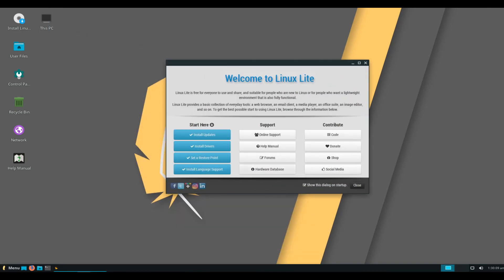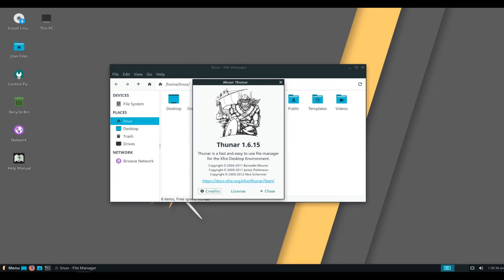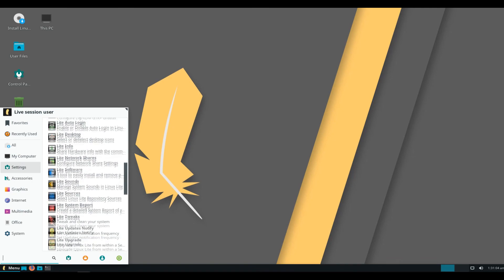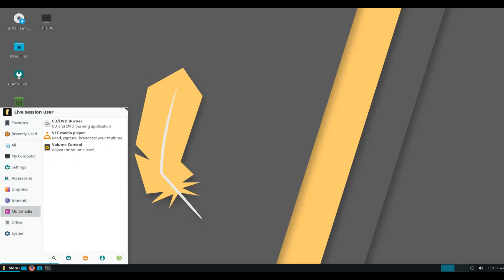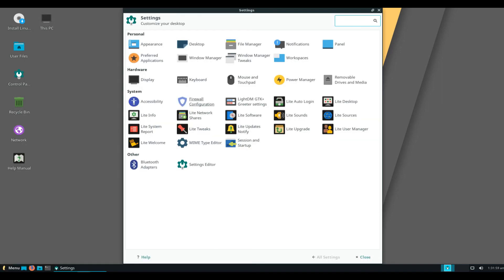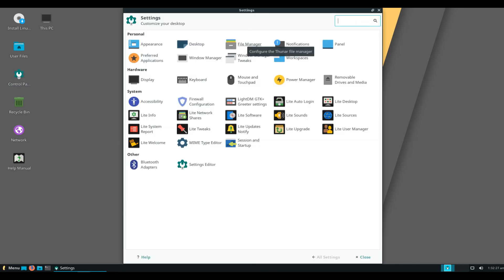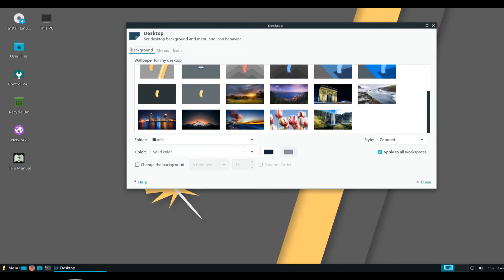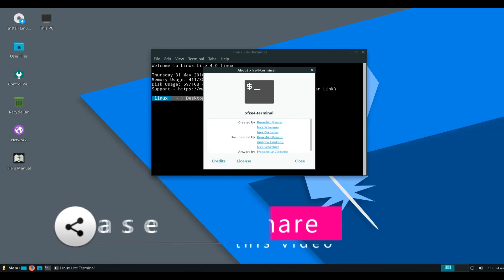Linux Lite 4.0 Official Release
Linux Lite is a beginner-friendly Linux distribution based on Ubuntu's long-term support (LTS) release and featuring the Xfce desktop. Linux Lite primarily targets Windows users. It aims to provide a complete set of applications to assist users with their everyday computing needs, including a full office suite, media players and other essential daily software.